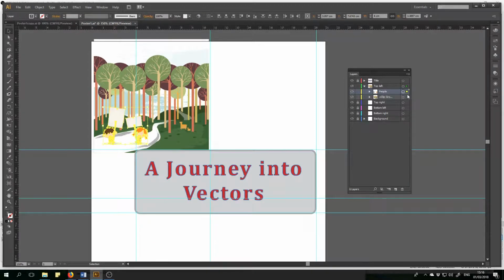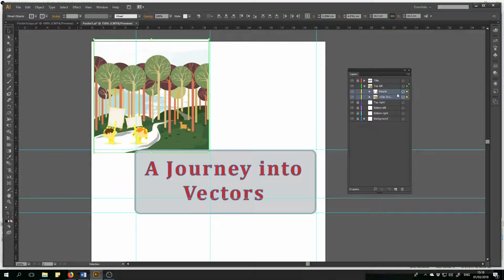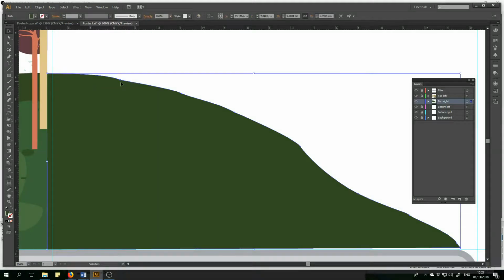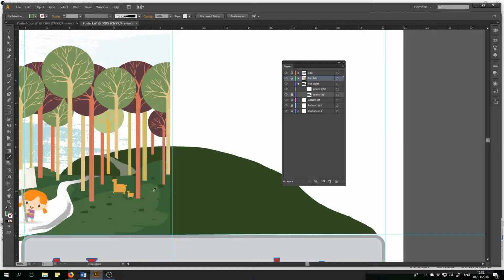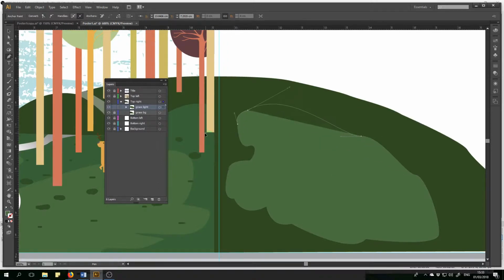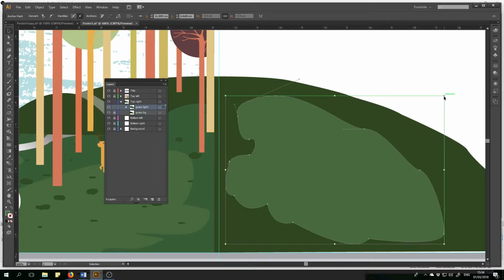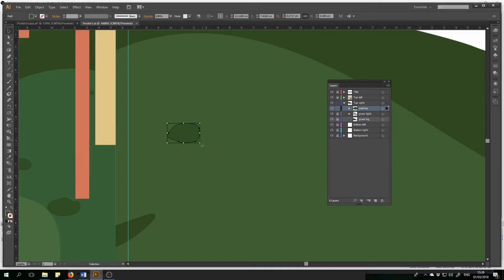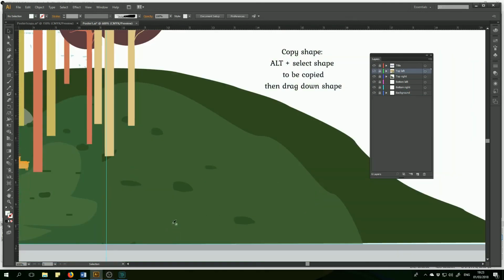Video 4.1 - Journey into vectors - Creating shapes with beziers using the pen tool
Video 4.2 - Tutorial created for HSE EVE as a tool to create in-house posters with Adobe Illustrator -